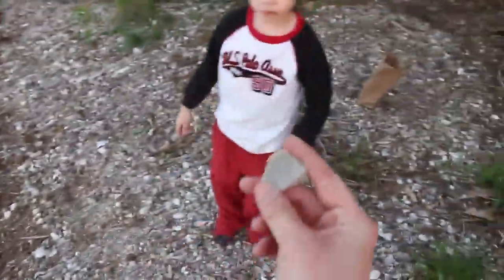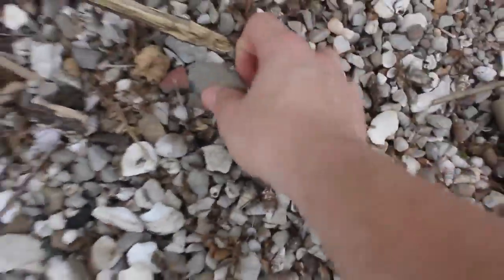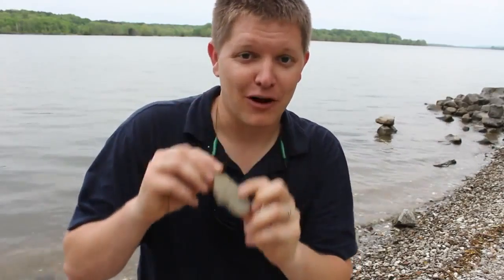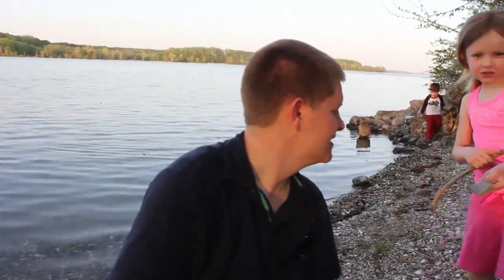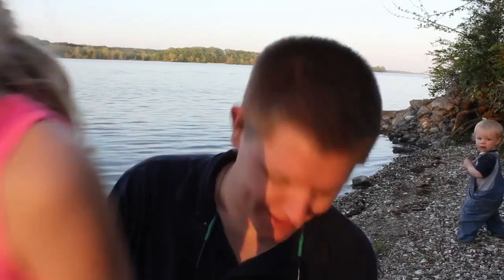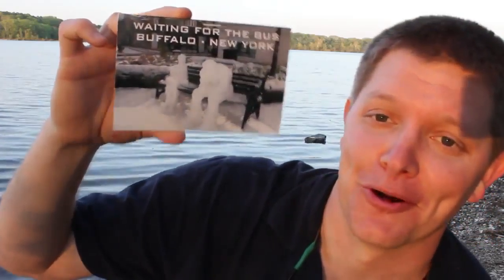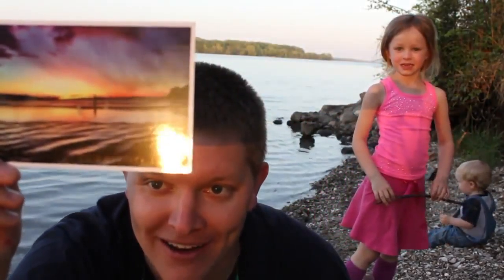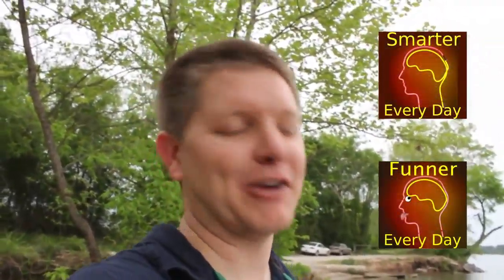Skipping Stones and Mailing Postcards Smarter Every Day 88